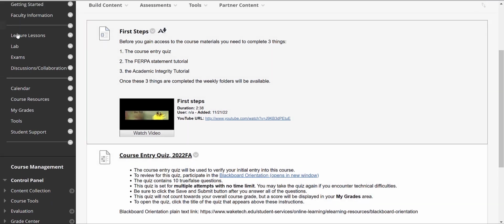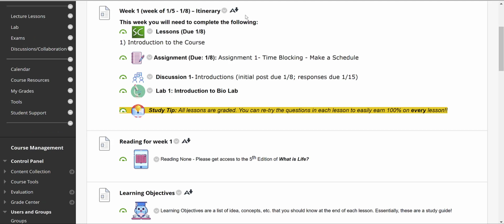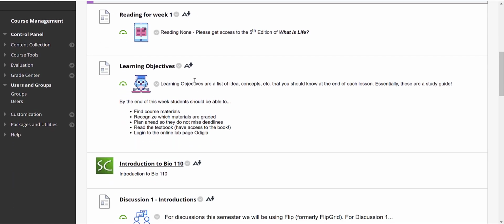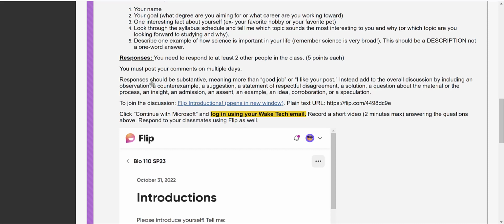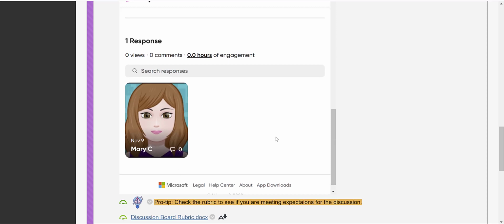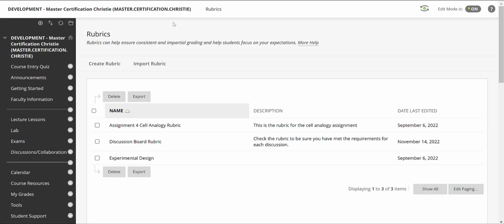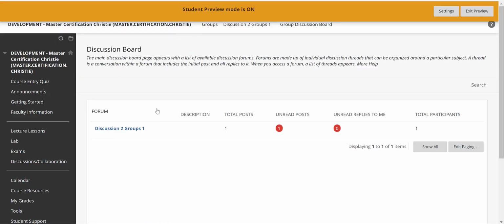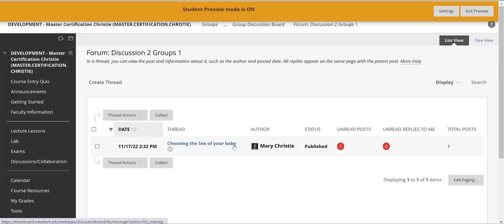BIO 110- Mary Christie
This video is a brief overview of the enhancements made to BIO 110- Principles of Biology, taught by Mary Christie.  (2022)